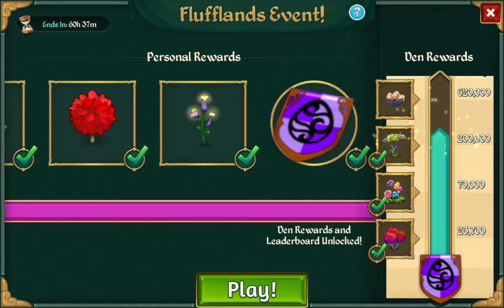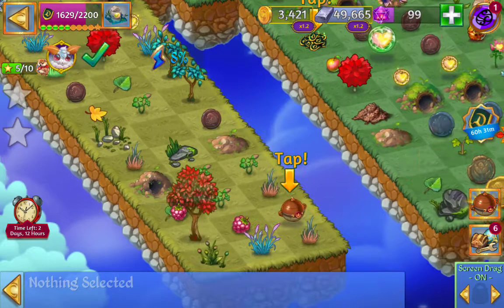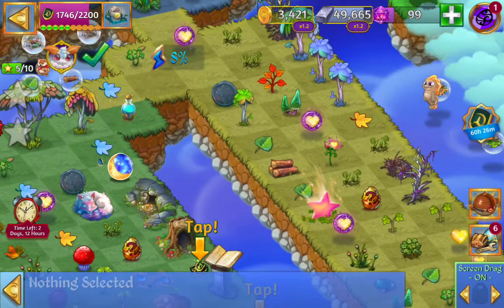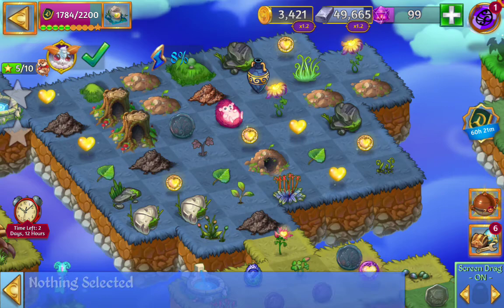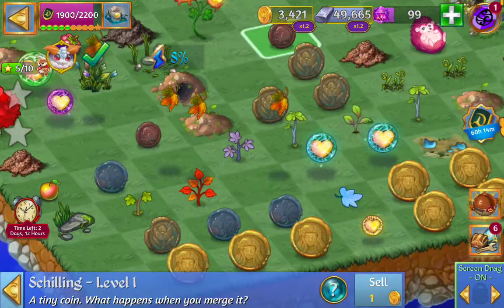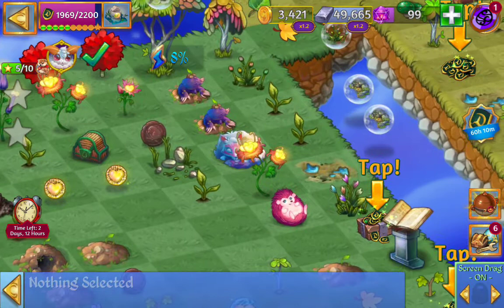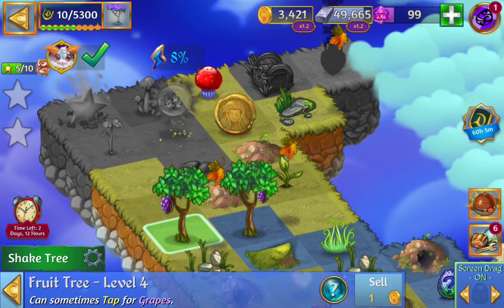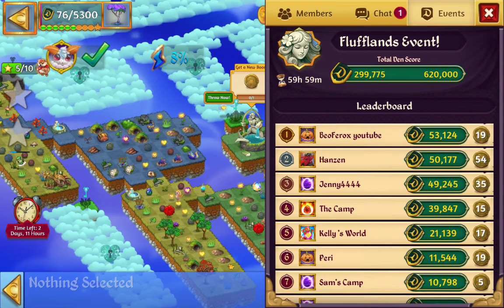Merge Dragons Flufflands Event how to get points and the wishing well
Ok best to 5 merge or 3 merge, which items are the highest points and wow what a mess